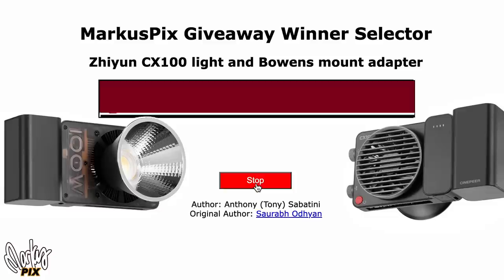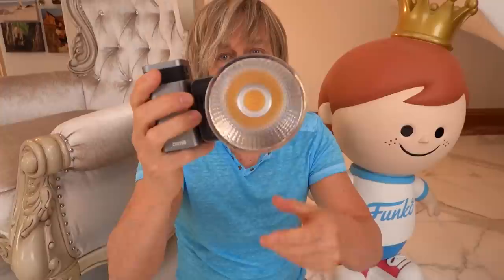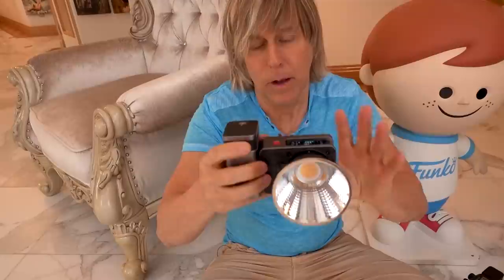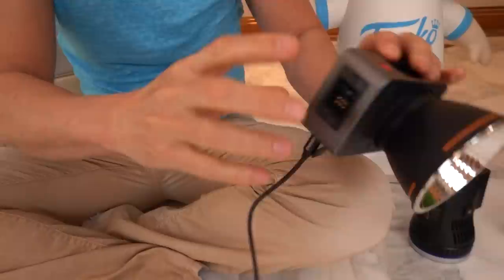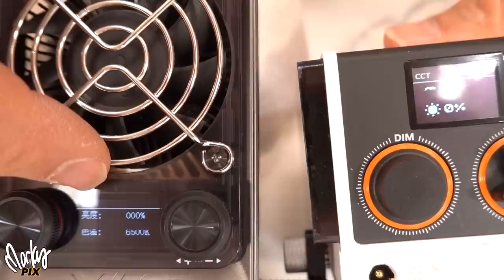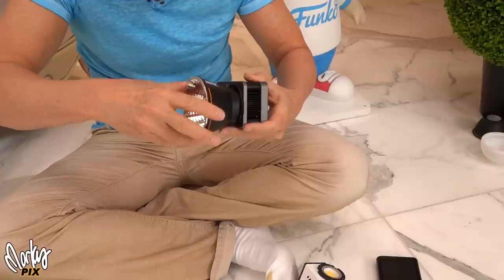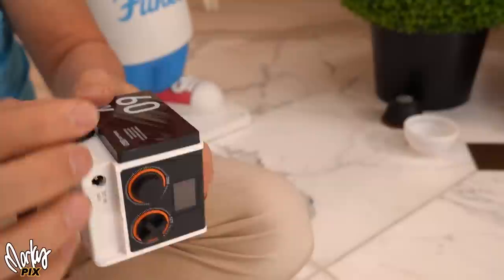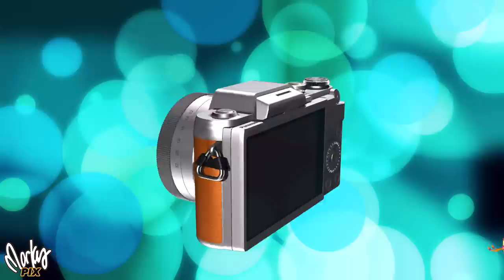Zhiyun X60 Small COB LED light for Video and Photography HONEST Markus review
Zhiyun X60 is a new very small COB LED video light and photograph light for doing youtube videos and vlogging. The Zhiyun X60 is very small, compact and portable, great for traveling, hiking and going places where size and weight are important and can be powered by a 100w USB power bank or an X100 battery. The Zhiyun X60 is bicolor and also comes in an RGB version. Its similar to the Zhiyun Molus G60 and X100. Here is an honest review of the Zhiyun X60 video light standard bicolor
Zhiyun X60 RGB version
Zhiyun G60 bicolor light (the original little white box now $200)
Wellmaking 80W daylight (brighter, cheaper than bicolor)
Wellmaking 80w Bicolor
Smallrig RC 60B w built in battery
NP battery to PD3.0 USB-C adapter
100w PD3.0 USB Power bank
USB-C PD 100w cable set
Smallrig 99 Dtap battery with PD3.0 100w USB-C output
CameTV mini 99 Dtap battery
PD3.0 100w Dtap to USB-C adapter